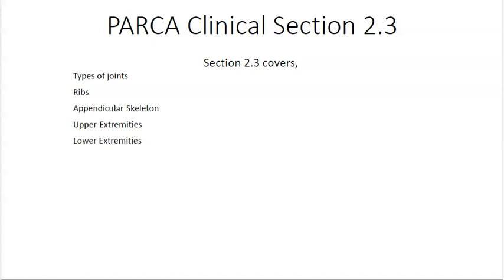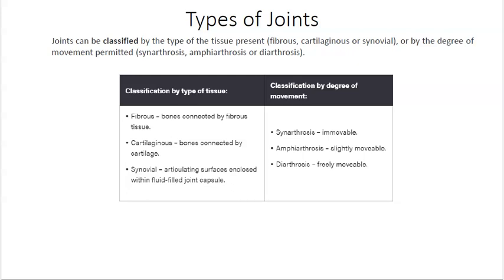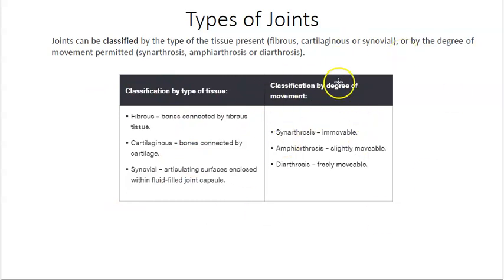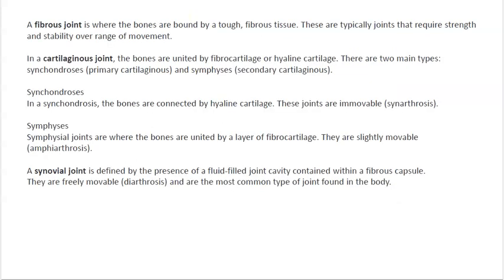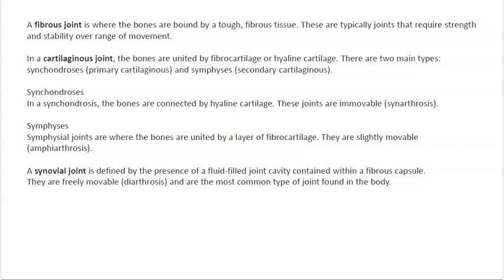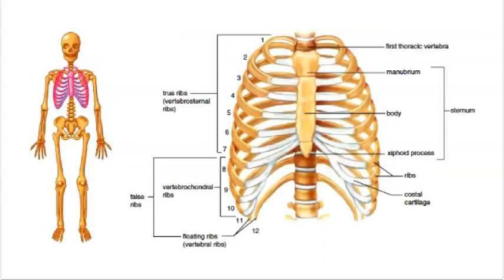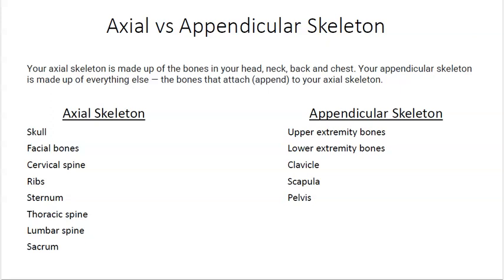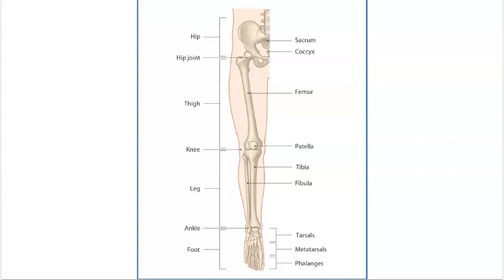Parca Clinical Section 2 3